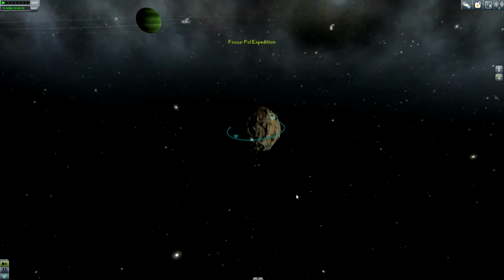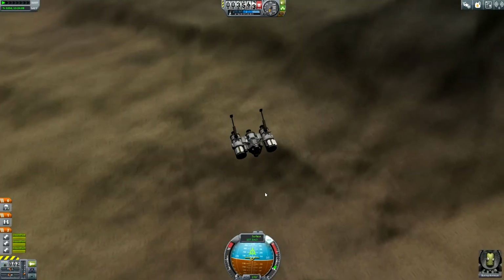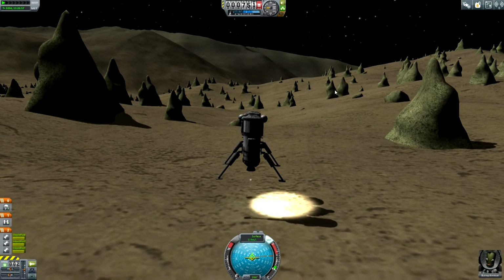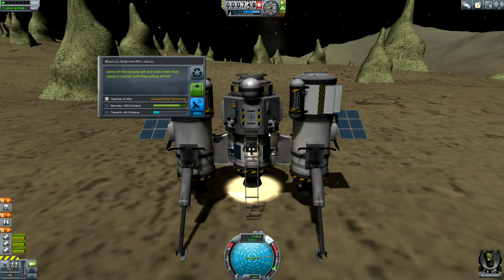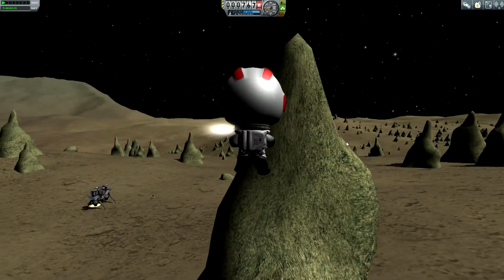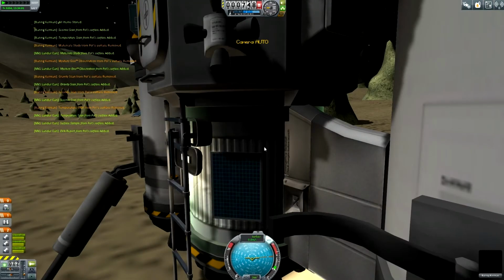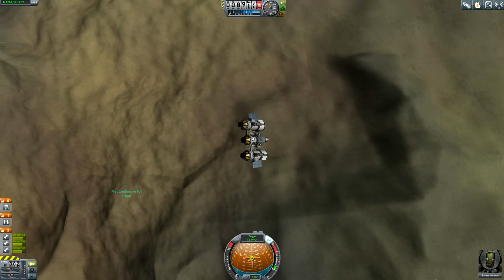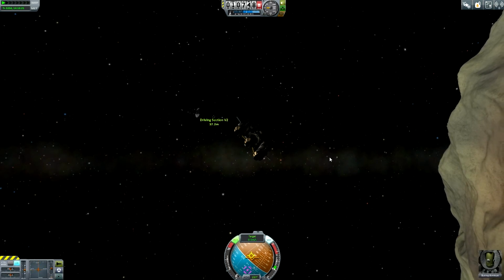Kerbal Space Program on wings - #146 - Exploring Pol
Baring Kerman is about to perform the most important activity during his journey to Jool: the landing on the surface of Pol. As he descents towards the ground, he suddenly discovers some sharp rocks on the surface ...